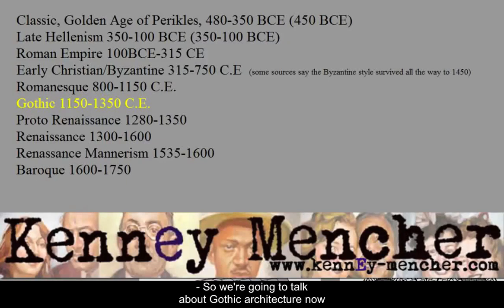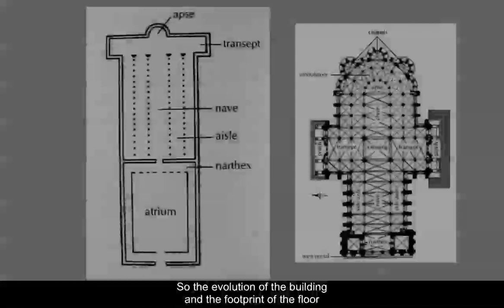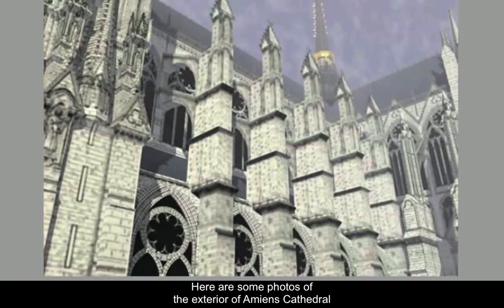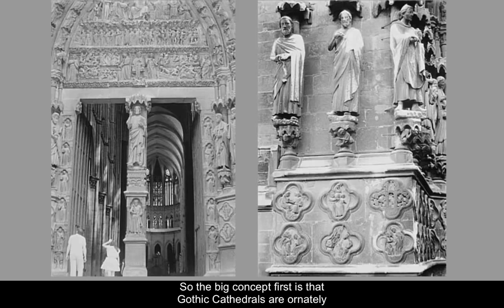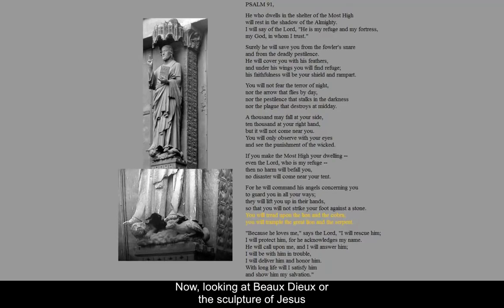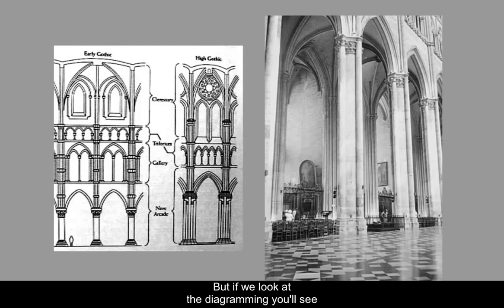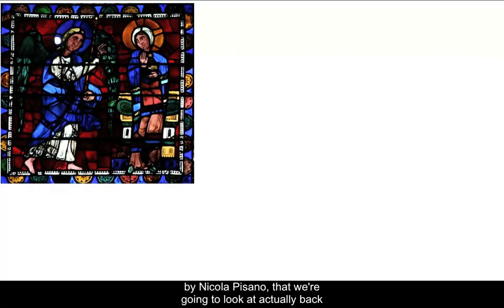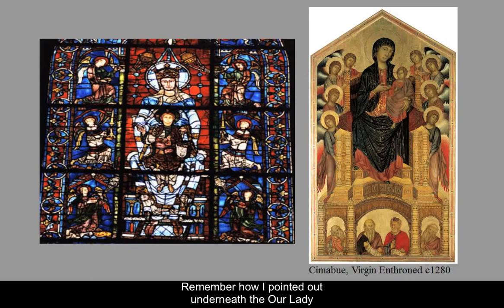14th C Gothic Art and Architecture cc